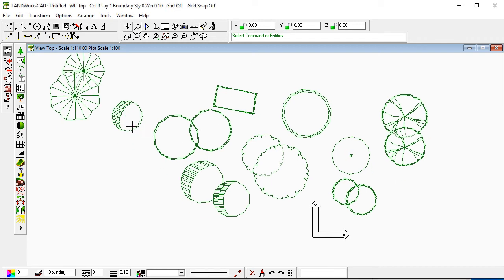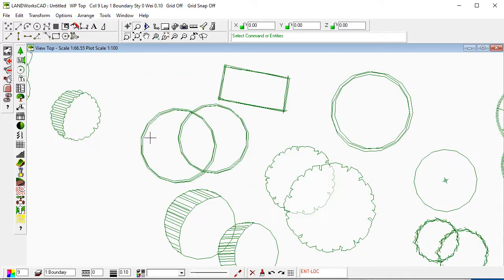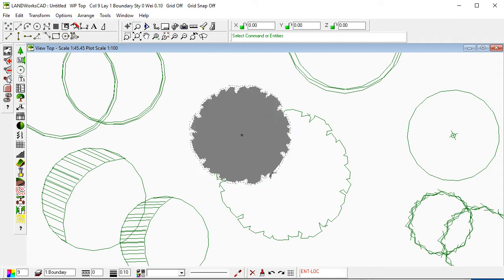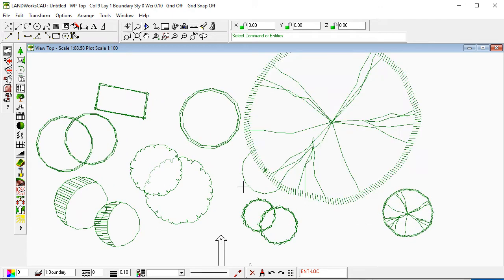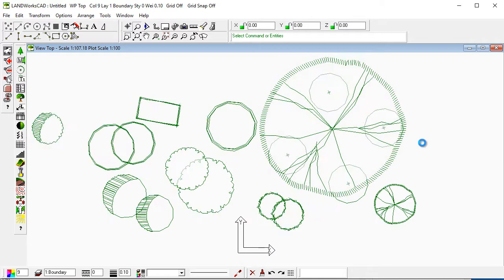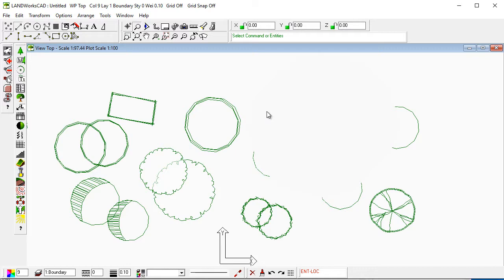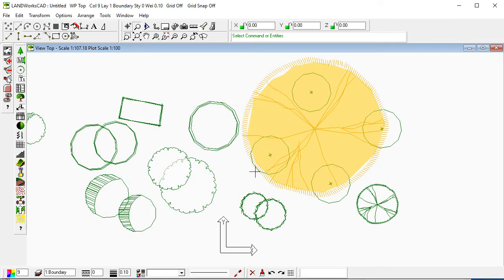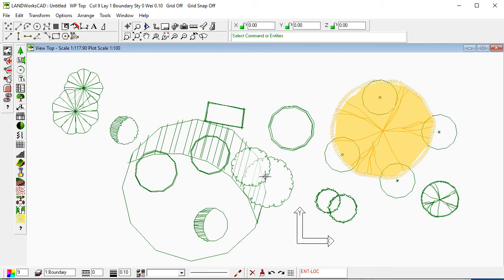[Recorded Session] - LANDWorksCAD Arranging Plants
This video was recorded for a LANDWorksCAD user wanting to know how to arrange plants. We were remotely connected to his computer and recorded the video at the same time.